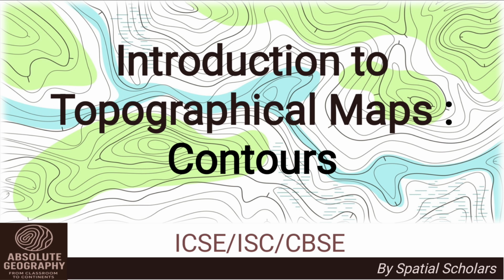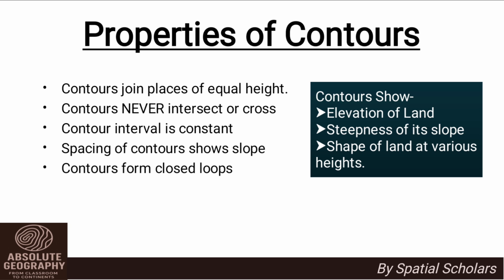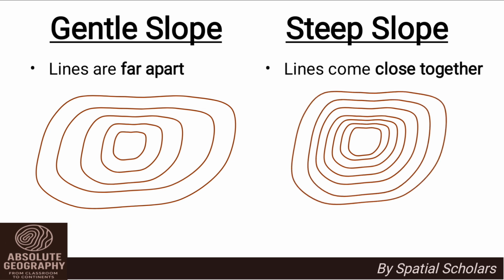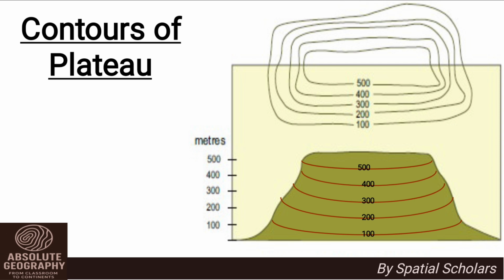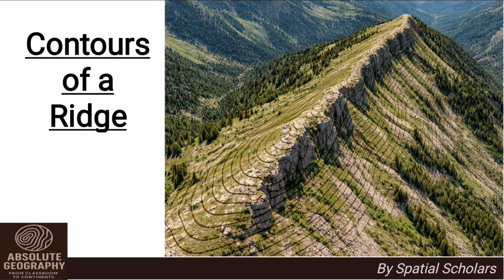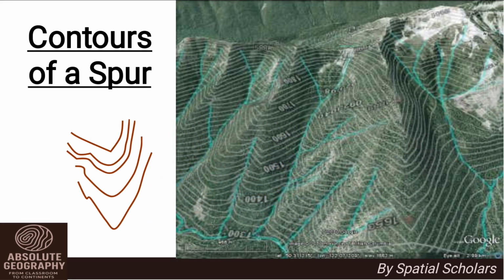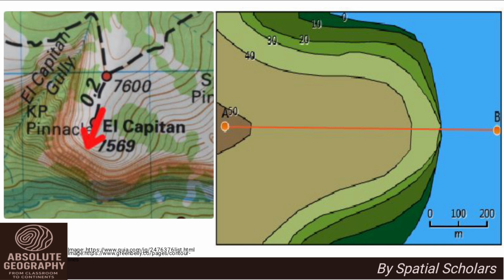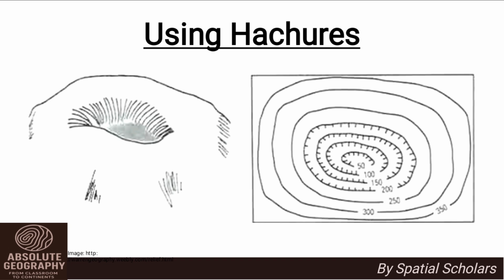Introduction to Topographical Maps : Contours | ICSE | ISC | CBSE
Understanding contours is the foundation of topographical map reading.

In this video, we explain:

What contours are

Contour interval and horizontal distance

Gentle and steep slopes

How contours show landforms such as hills, valleys, ridges, spurs, saddles, cliffs, plateaus, and depressions

How contours help us understand the shape of the land, not just height

This lesson is especially useful for students preparing for ICSE, ISC, and CBSE Geography, as well as anyone learning map work from basics.

Once you understand contour patterns, topographical maps stop looking confusing and start making sense.

📌 Next video: Drainage and Settlement patterns.